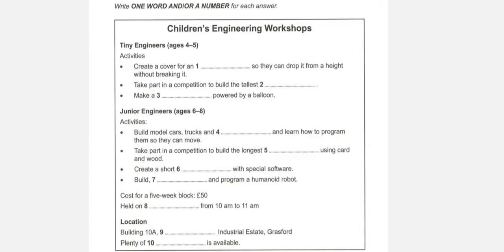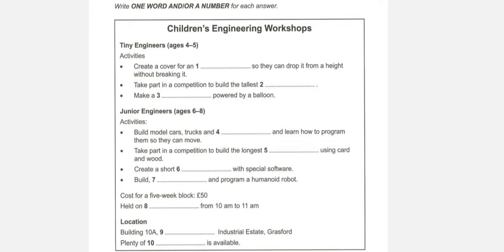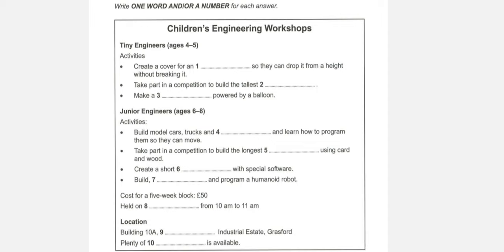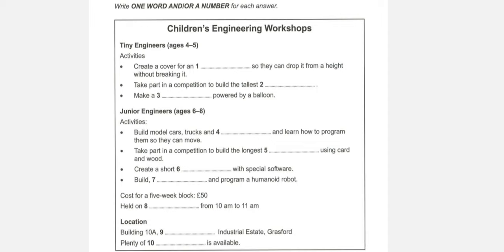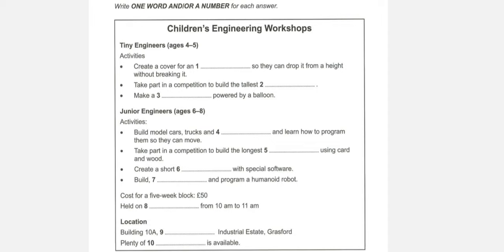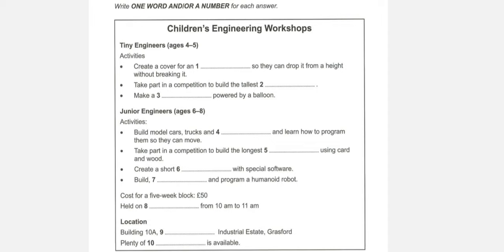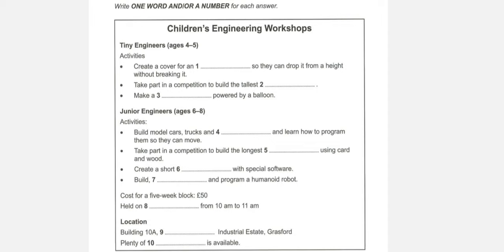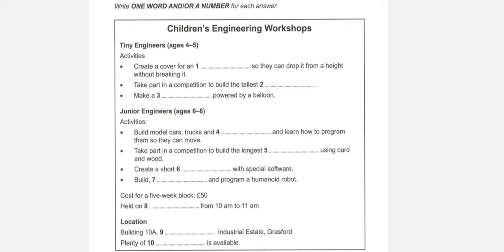Children's Engineering Workshops ielts listening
Answers